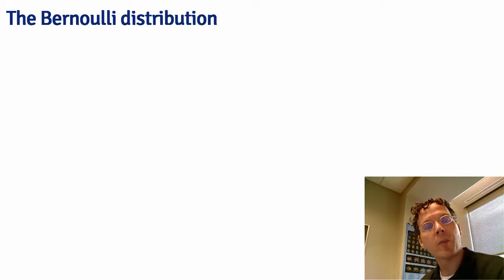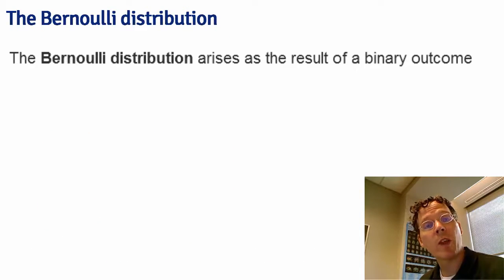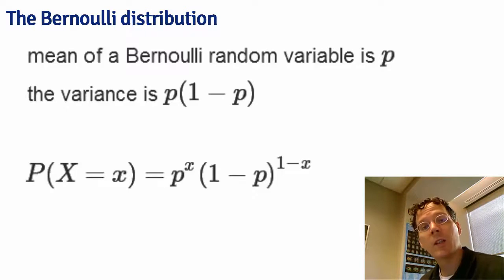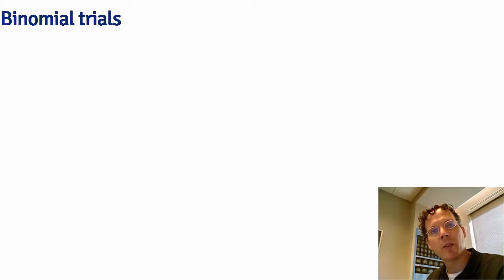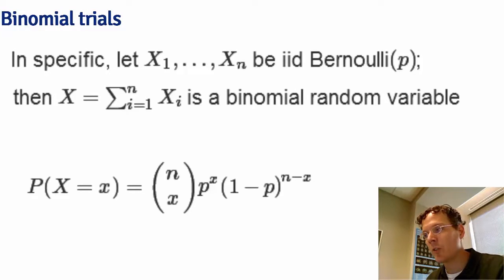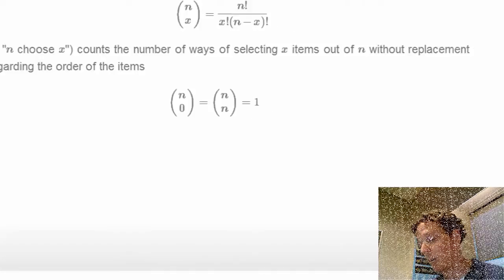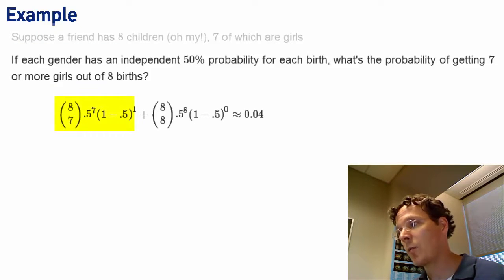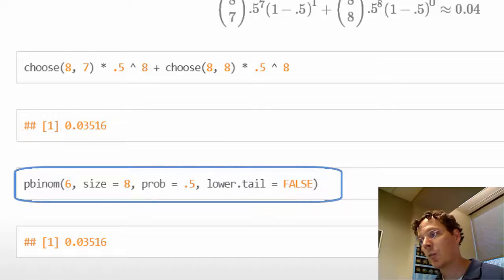Statistical Inference - Binomial Distribution